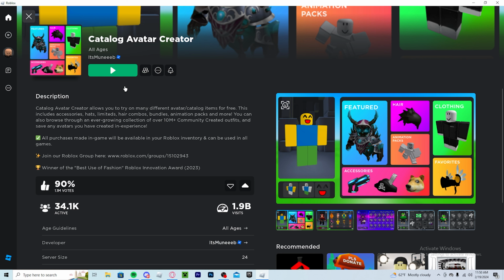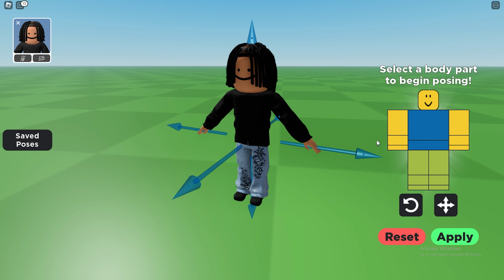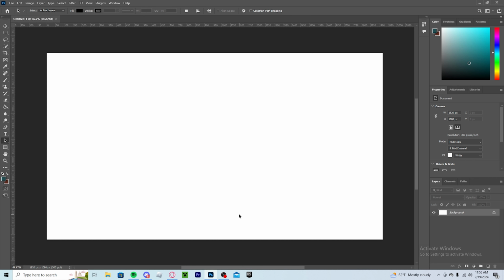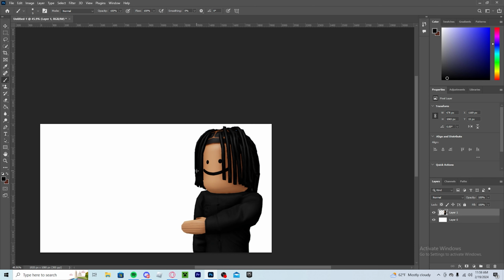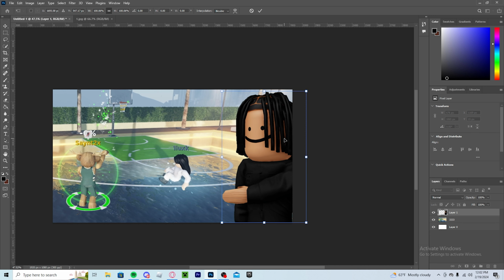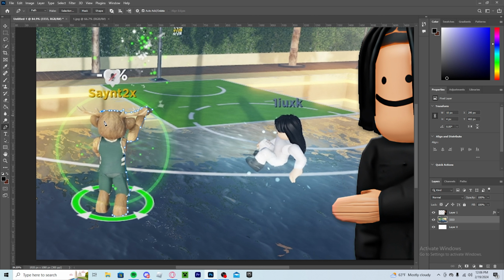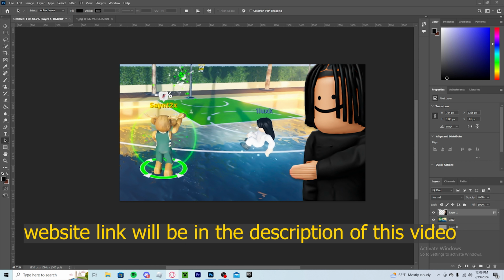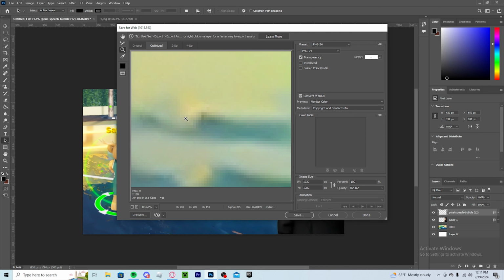HOW I MAKE MY THUMBNAILS!! | HOW TO MAKE ROBALL THUMBNAILS!! (IN-DEPTH FULL TUTORIAL)